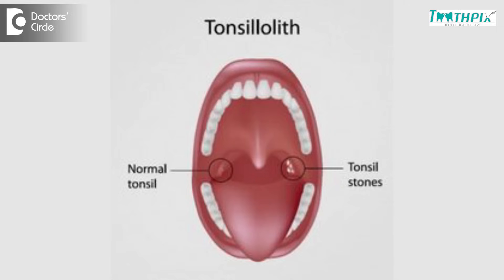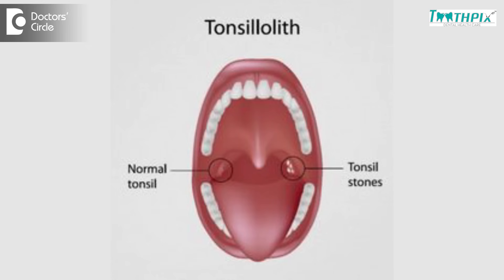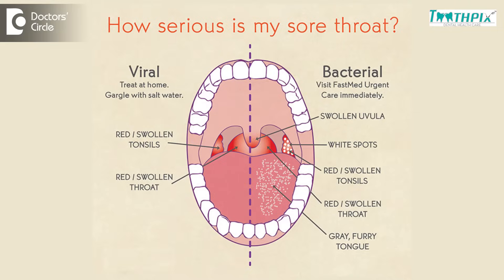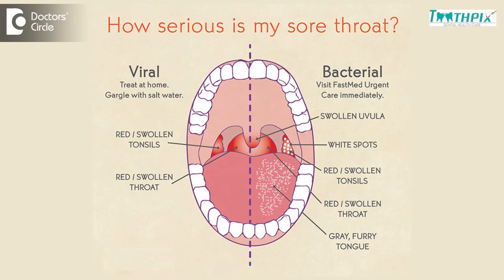How to get rid of bad breath due to tonsil stones? - Dr. Aniruddha KB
Bad breath in medical term is called as halitosis and bad breath due to tonsil stones and tonsil stones are also called as tonsilloliths. There are folds and crypts in our tonsils. When there is chronic infection in the tonsils all the time, these kind of patients tend to suffer from tonsil stones or tonsilloliths. So what is tonsillolith? It is nothing but accumulation of plaque, accumulation of dead cells, mucus and when this entire combination hardens or calcifies, it forms something called as tonsil stones. It is a hard structure. It can be a negligible small stone or it can be a significant large  stone. So this stone is going to cause inflammation in the tonsil resulting in bad breath because of accumulated food, accumulated dead cells and accumulated mucus. It can cause discomfort such as sore throat. In severe cases it can cause ear pain because the nerve supply in the region of the tonsil and divided and so it can also cause ear pain in some patients. The most significant problem is bad breath and the feeling of something stuck in your throat is quite normal. The treatment of tonsil stones are varied because in very small negligible size of tonsil stones, we generally don’t recommend a treatment. So a regular salt water rinsing, gargling and maintaining a regular oral hygiene will suffice the problem. When the tonsil stones are large, we need to take medical assistance to remove the tonsil stones using a swab or a probe. But in chronic recurrent cases, when the patient is not able to tolerate the tonsil stones and the kind of complication it causes, in severe cases tonsillectomy or the removal of the tonsils would be the only solution for the tonsil stones.